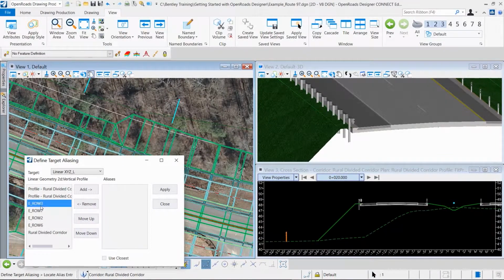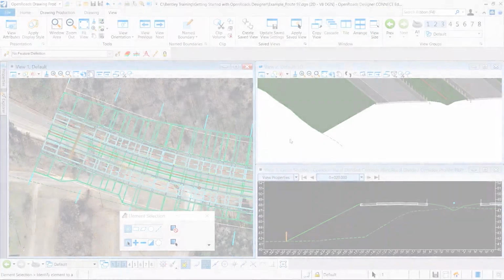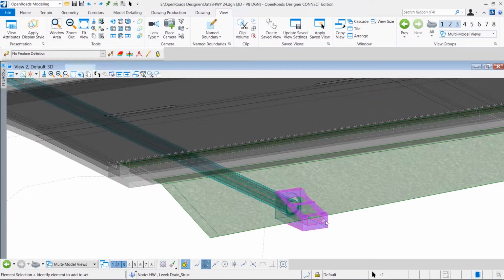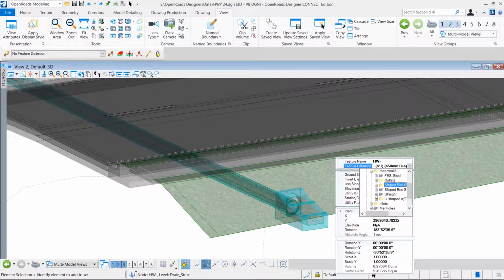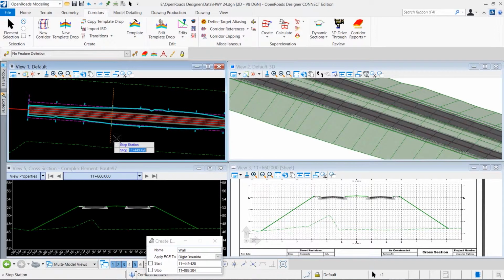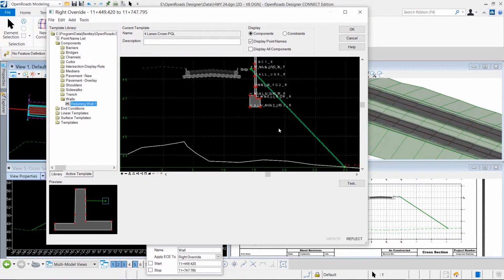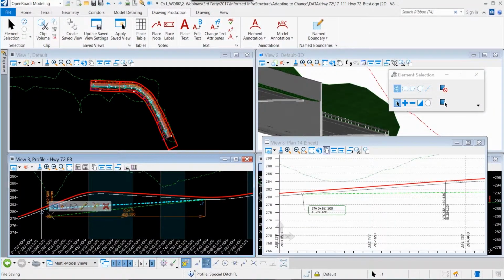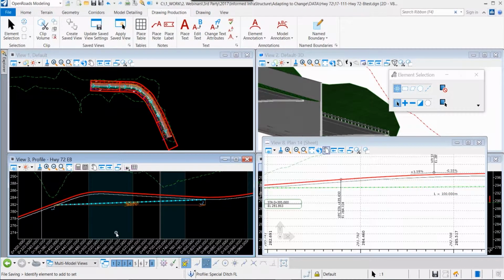Software Product Training Video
Check out this TechTalk product series training video captured from an onsite green-screen production set and interview.